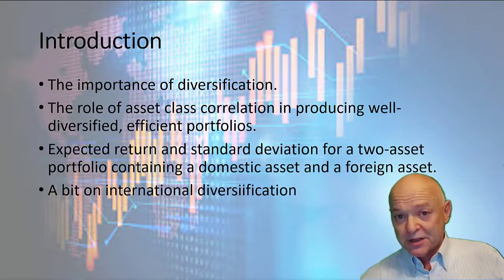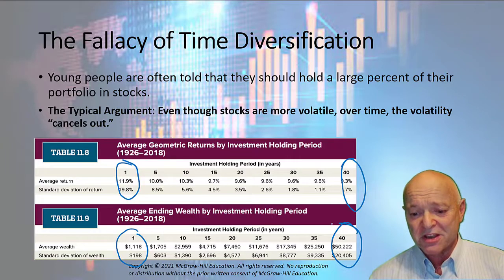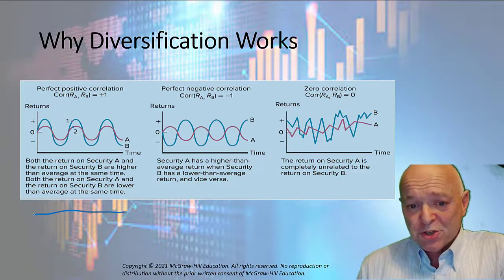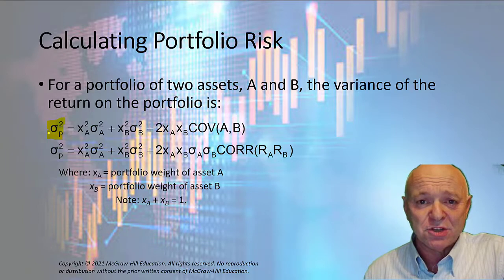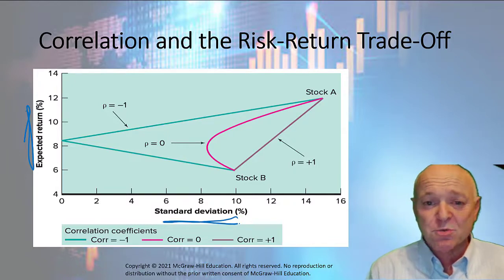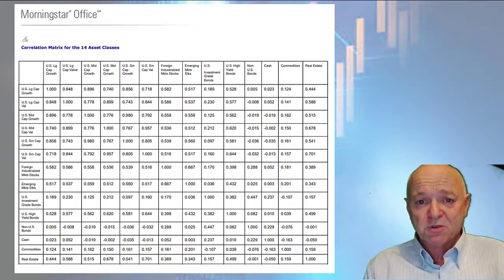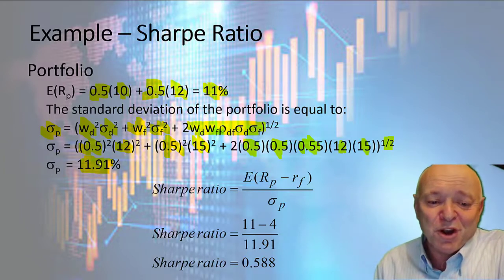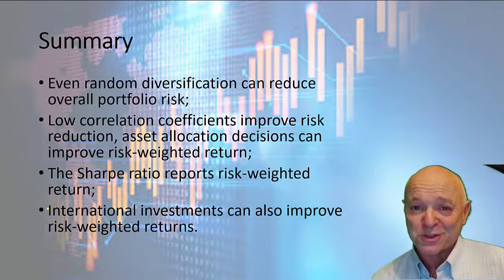Diversification and Correlation